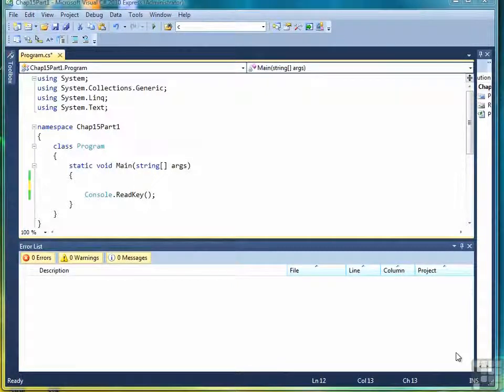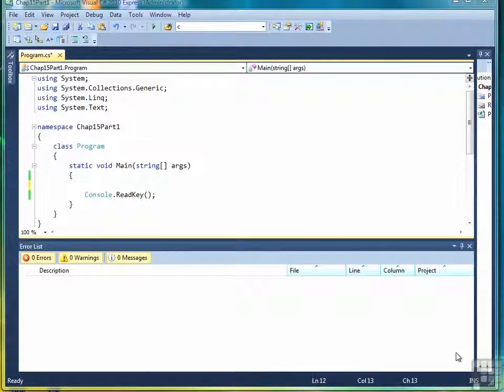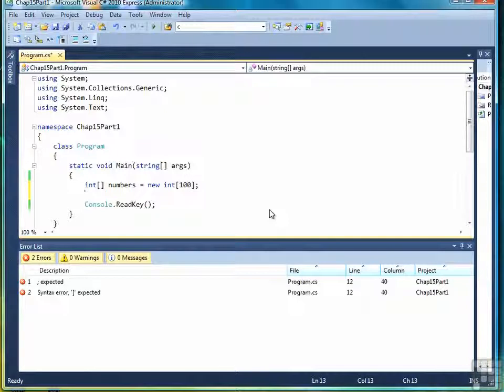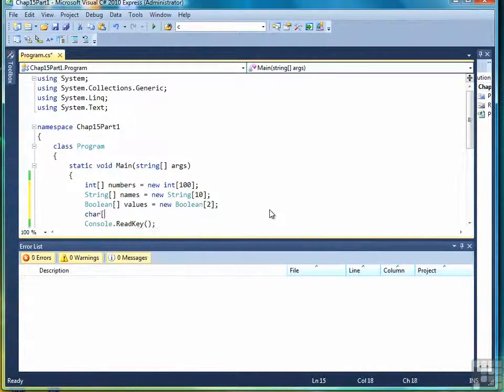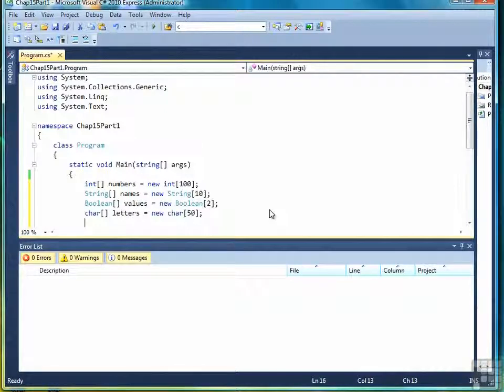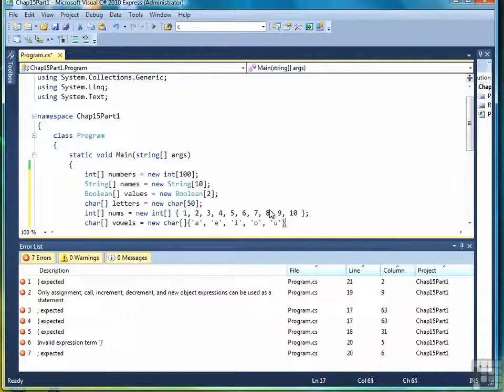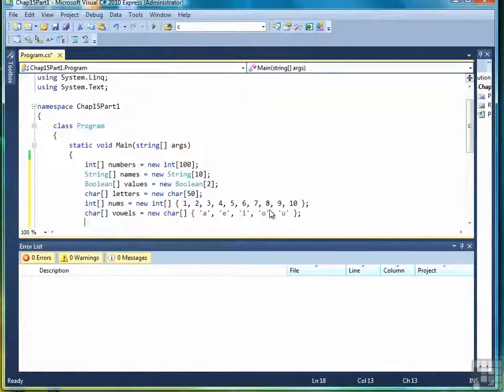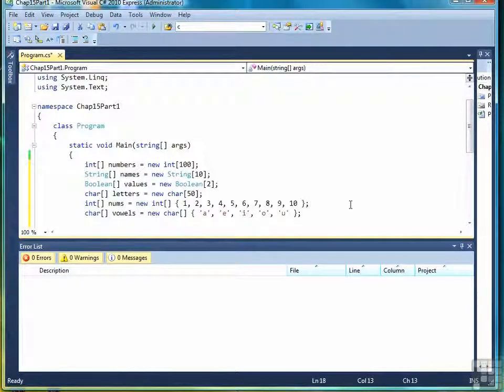15 01 Declaring An Array